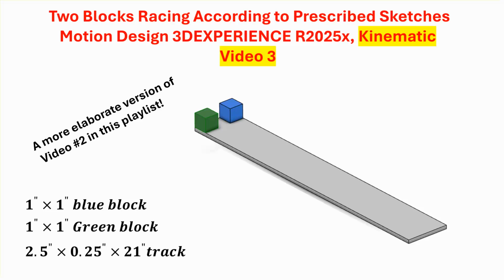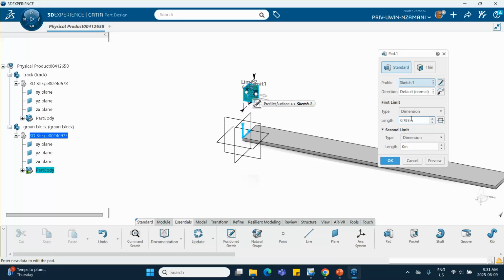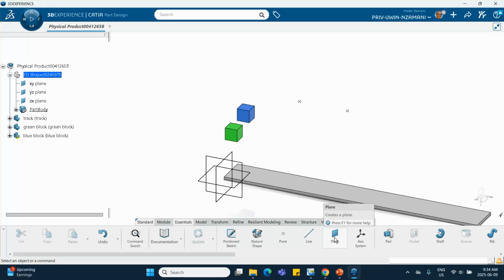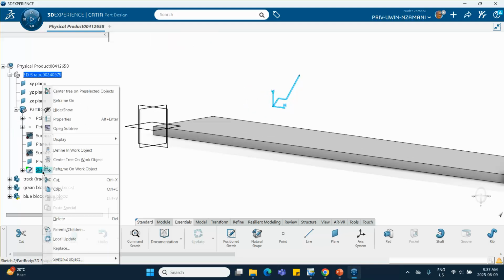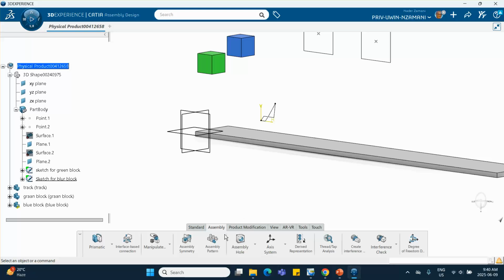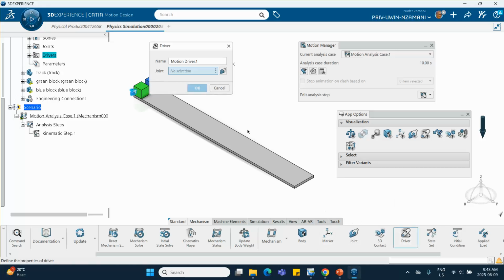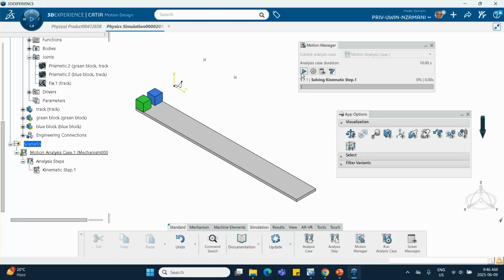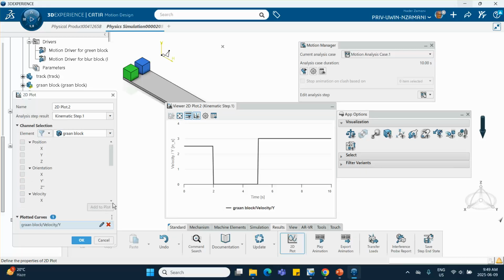Video 4 Two Blocks Racing Motion Design Kinematics 3DEXPERIENCE Nader Zamani